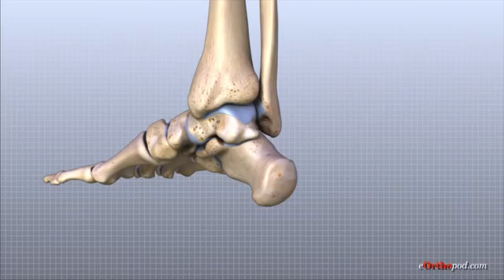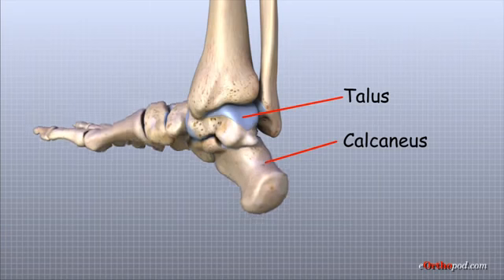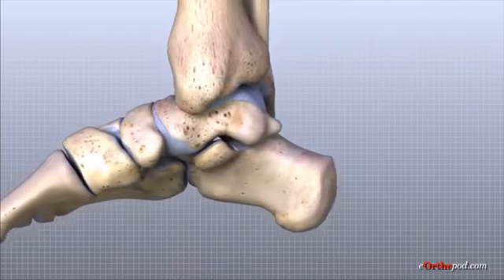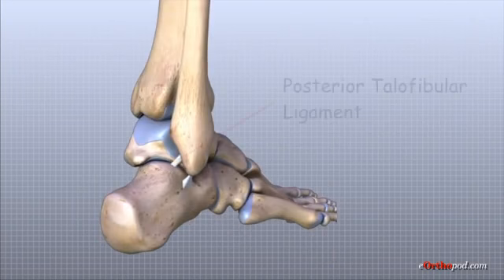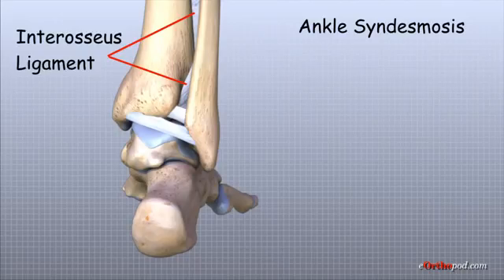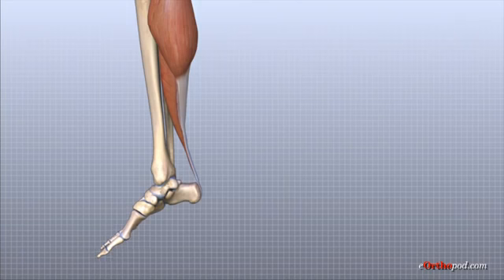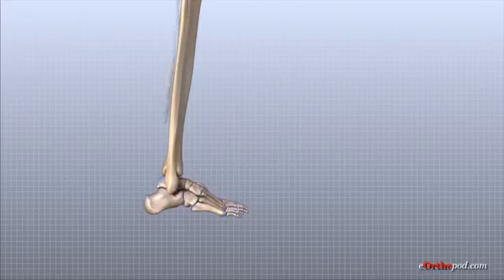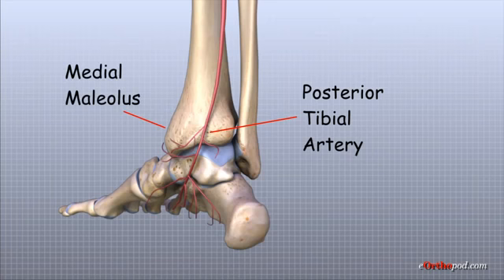Ankle Anatomy Animated Tutorial 360p